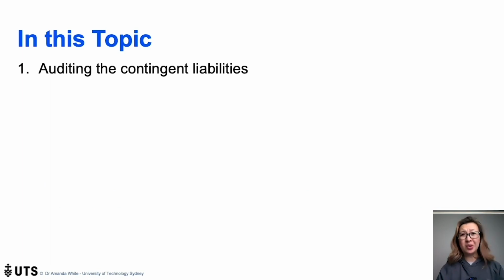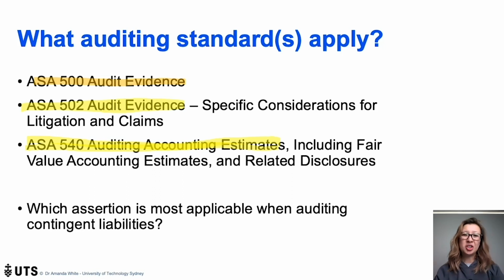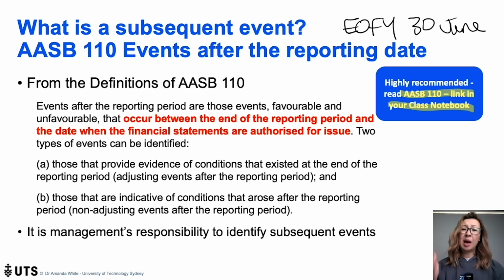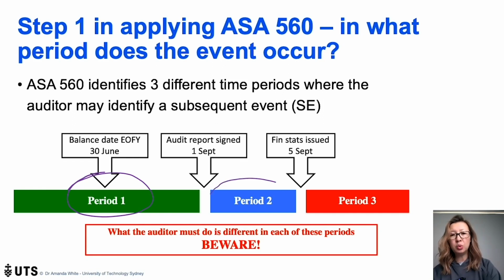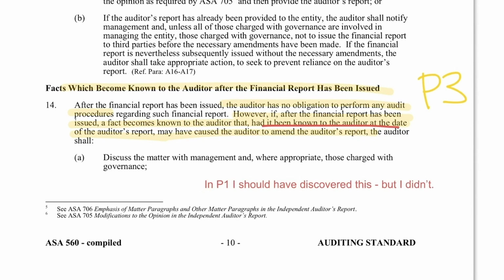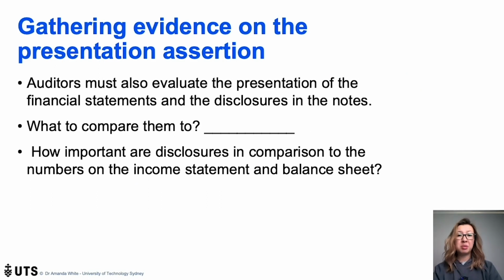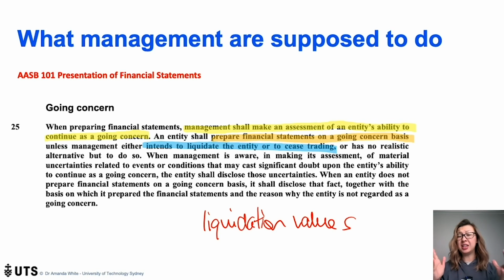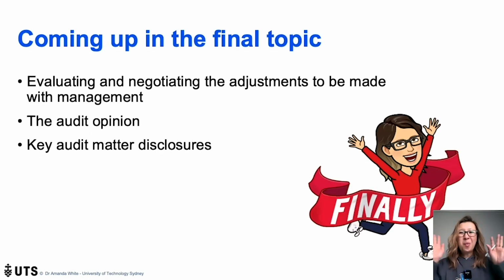22522 Module 6 Topic 1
UTS owns the intellectual property for this material. This work is not to be used for commercial purposes (or in kind benefit or gain) without the express permission of UTS.

Make sure you've turned on the Notifications bell to get all of the amandalovestoaudit updates.